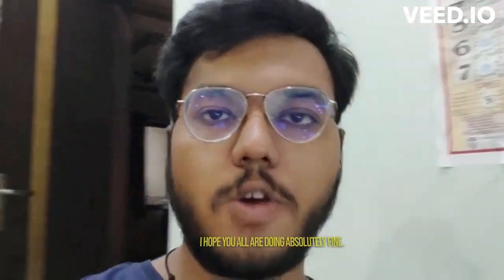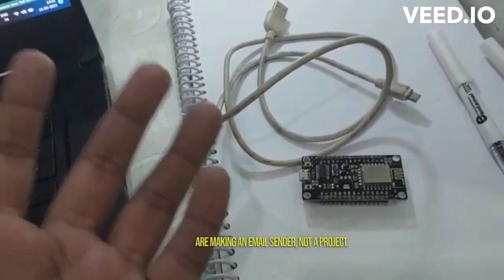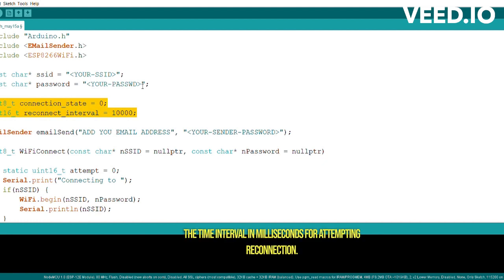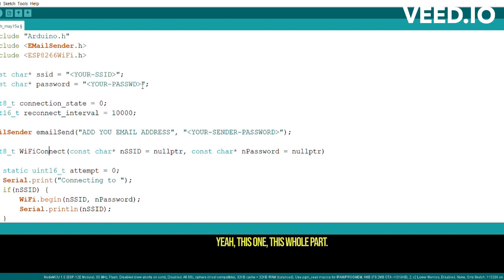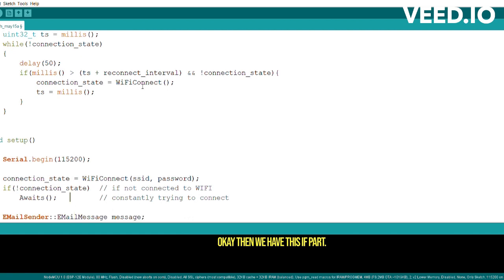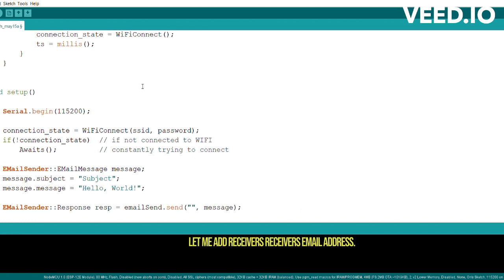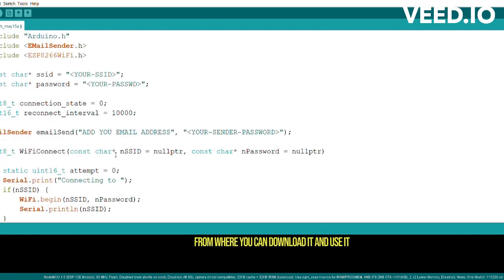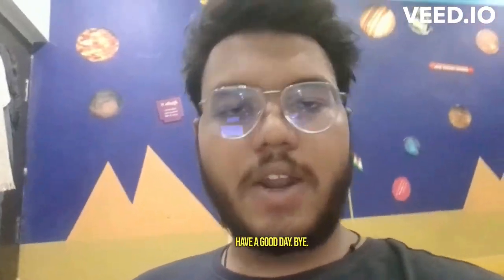Say Goodbye to Third-Party Apps: ESP8266 Email Sending Tutorial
Tired of relying on third-party apps or services for email notifications in your IoT projects? Look no further! In this comprehensive tutorial, we'll guide you through the process of sending emails directly from an ESP8266 board, eliminating the need for external applications. Say goodbye to complex setups and hello to a simplified, streamlined solution.

Join us as we cover everything you need to know, from setting up the ESP8266 Wi-Fi connection to configuring the email sending functionality. We'll walk you through the code step by step, explaining each line's purpose and highlighting key concepts along the way. By the end of this tutorial, you'll have a powerful tool in your hands to automate email notifications with ease.

No more relying on third-party services that may have limitations or require additional subscriptions. Take control of your projects and achieve true independence by leveraging the capabilities of the ESP8266 module. Get ready to say goodbye to third-party apps and hello to a new level of email automation.

Don't miss out on this opportunity to expand your knowledge and enhance your IoT projects. Join us in this exciting tutorial and unlock the full potential of the ESP8266 for email sending.